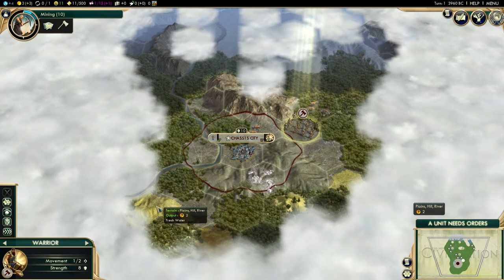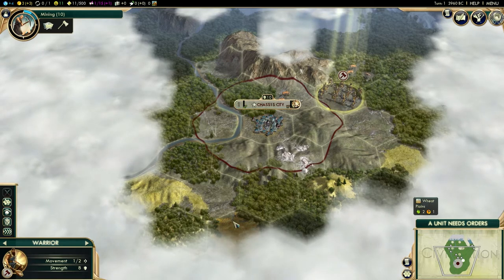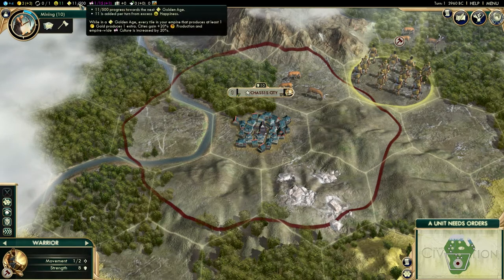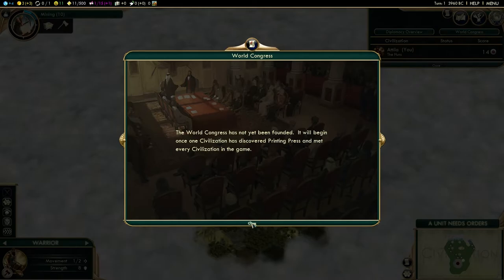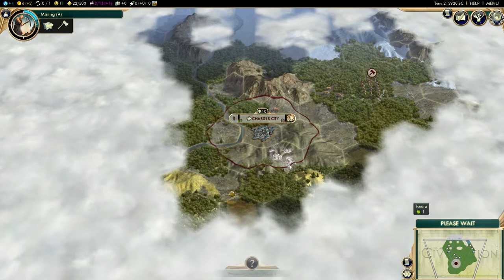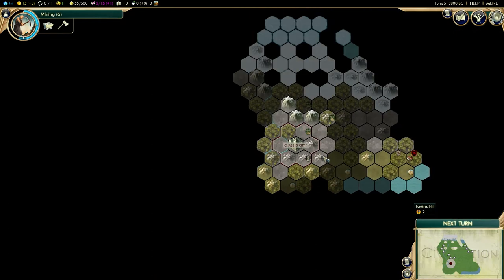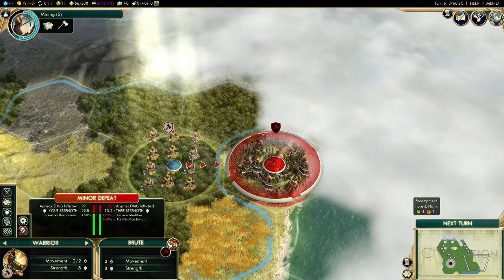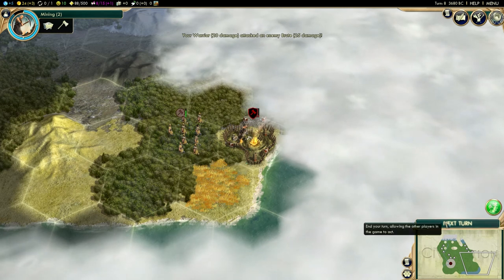Let's Play! Ep.2 - Civilization 5 Turns 1-10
In this second Let's Play Civ 5 video, I play through turns 1-10.  I go over different tile types, resources, the UI, basic combat, and our first tech discovery!